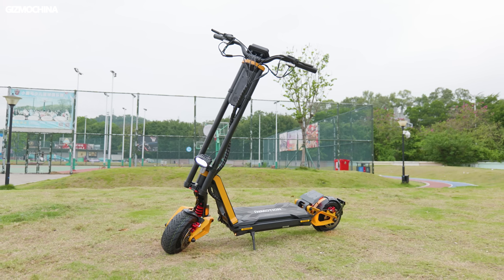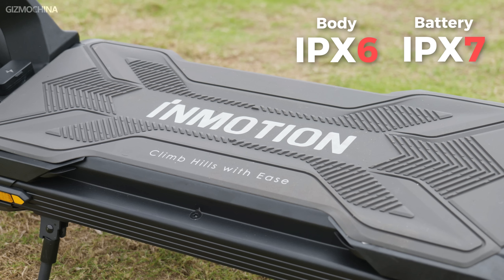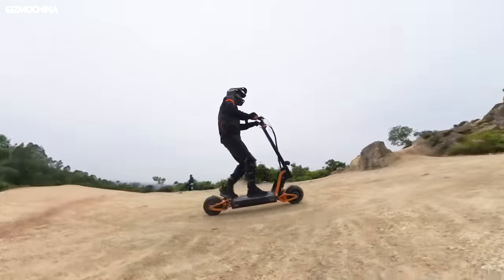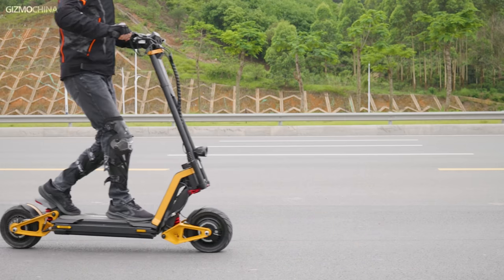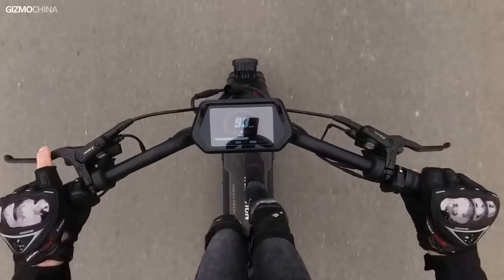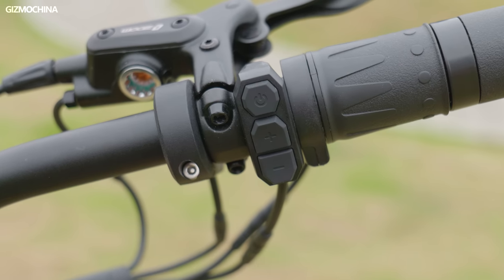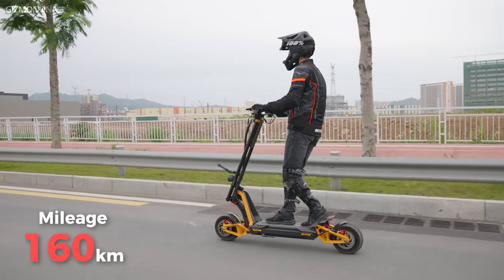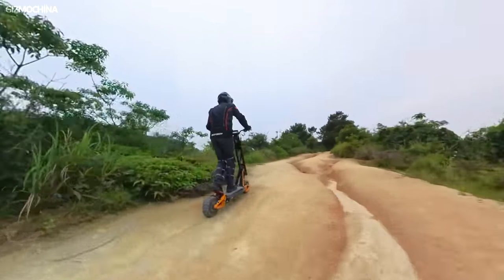INMOTION RS electric scooter Review: The beast with power and speed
VIDEO Chapter
00:00 - Intro
01:26 - Design
02:15 - Transforming system
03:05 - Braking system
03:28 - Power System
04:08 - Control
04:56 - Battery
05:20 - Conclusion